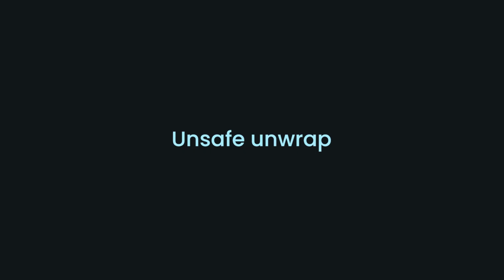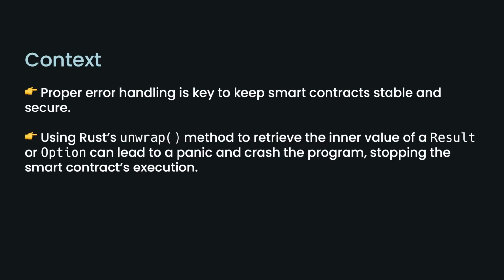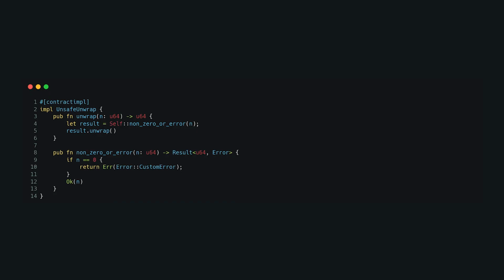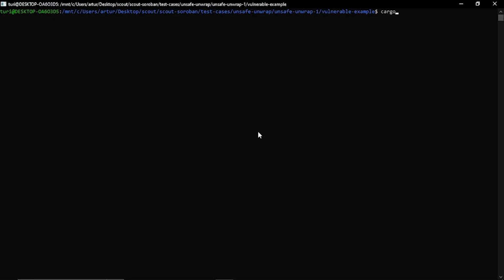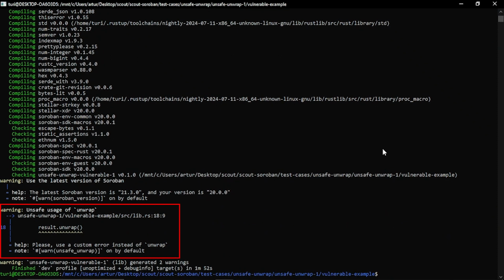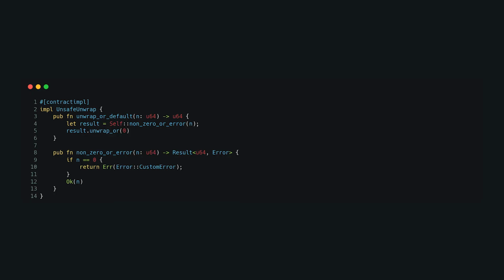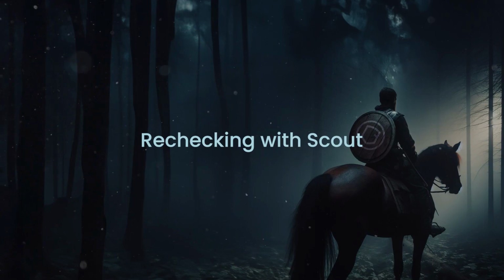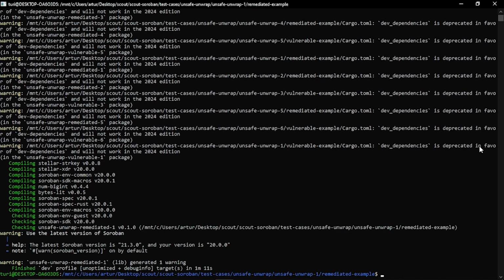17. Unsafe unwrap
Join us in this tutorial from the “Learning to Scout Soroban” series, where we describe the “unsafe unwrap” issue in Stellar’s Soroban smart contract language.

Learn about the importance of proper error handling, and why it is key to use appropriate methods to prevent the contract from panicking.